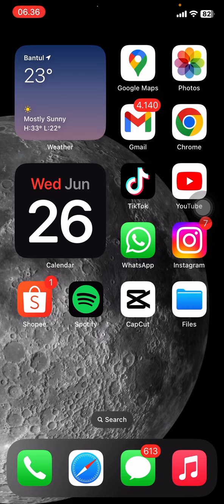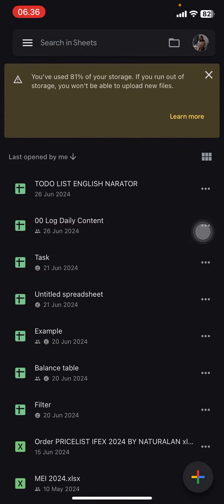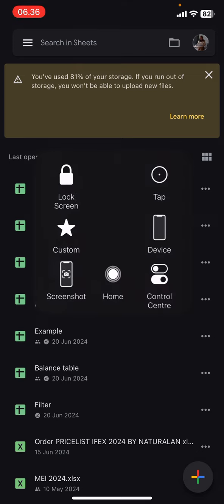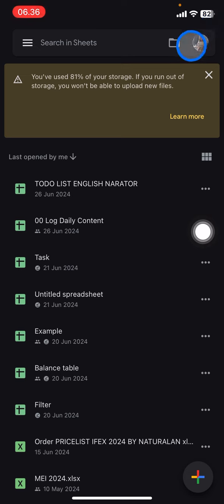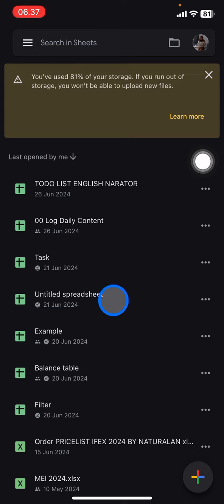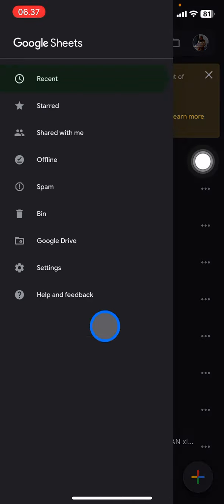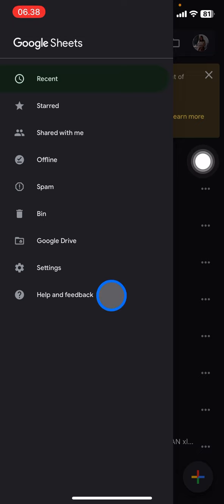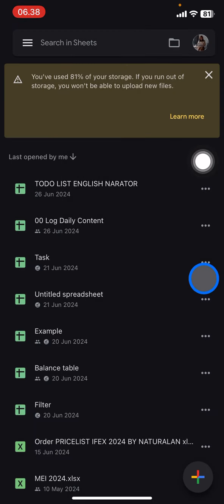Why You Should Start to Use Google Sheet Instead of Excel?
Time to change the application! This video will completely change your mind. Find the reason why you have to use Google Sheet